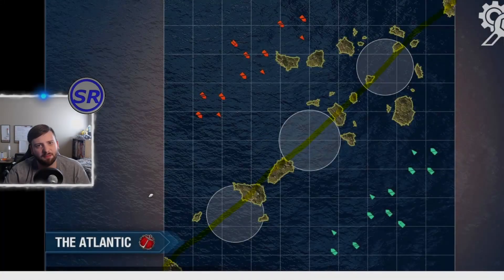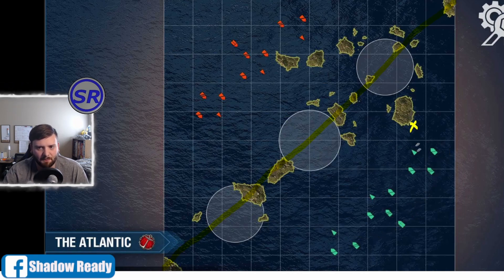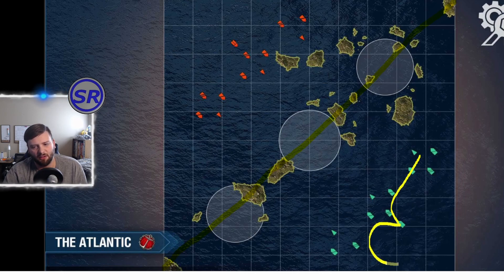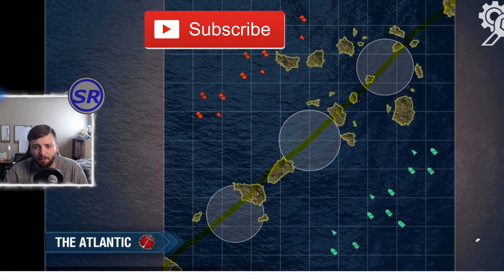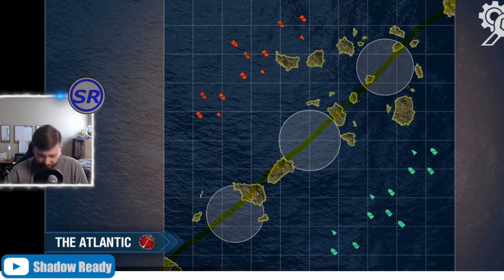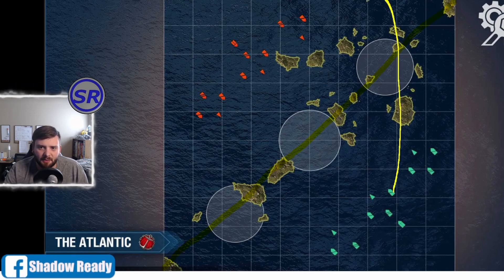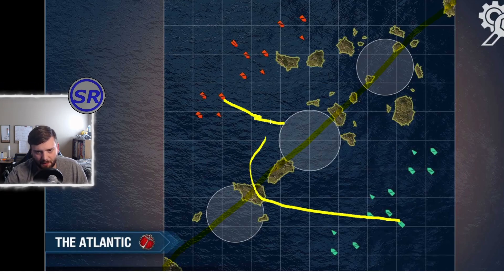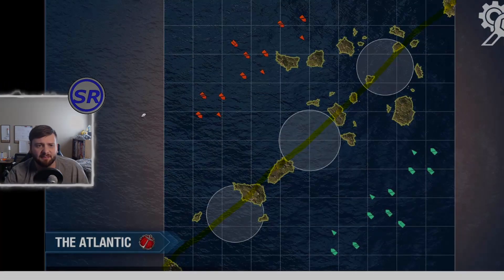Map Tactics for Carriers in World of Warships🌊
🚢 Unleash the full potential of your Sub in World of Warships with our latest video on "Map Tactics for Carriers"! 🌊

Navigating the treacherous waters requires strategic prowess, and in this guide, we break down essential map tactics specifically tailored for Carriers. From mastering key positions to capitalizing on enemy movements, we've got you covered.

🎓 Learn crucial tips for concealment, flanking maneuvers, and effective torpedo strikes that will turn the tide of battle in your favor. Our in-depth analysis of different maps will provide you with the insights needed to outmaneuver opponents and dominate the seas.

🔍 Topics covered:

Map-specific strategies: Dive deep into tactics tailored for each map.
Concealment techniques: Stay hidden and strike when the time is right.
Flanking maneuvers: Outmaneuver opponents for a tactical advantage.
Torpedo deployment: Master the art of delivering devastating blows.
Whether you're a novice sailor or a seasoned captain, this guide will elevate your Carrier gameplay to new heights. Don't just sail, dominate!

🔓 Unlock the secrets of map tactics for Carrier - watch now! ⚓ WorldOfWarships CarrierMapTactics NavalWarfare 🌊